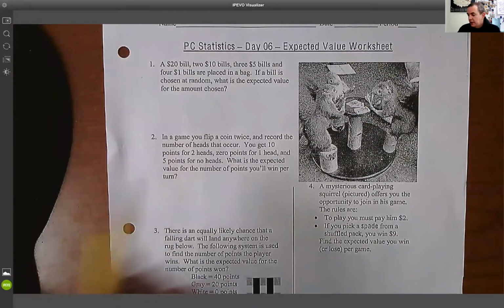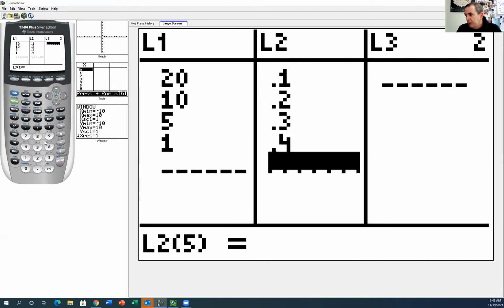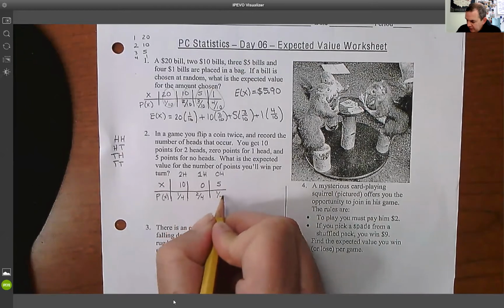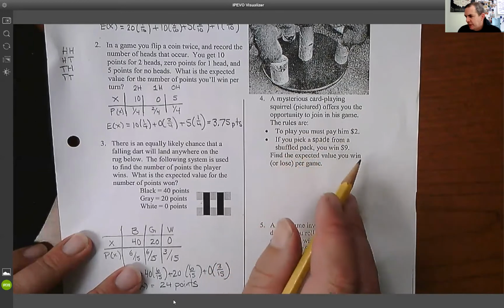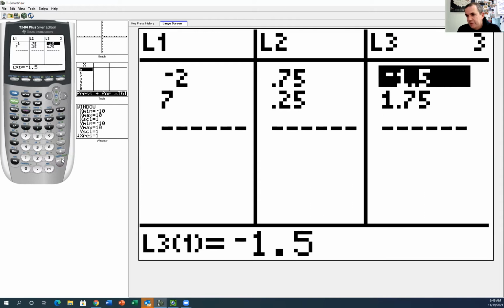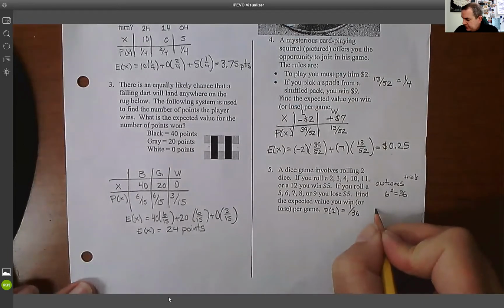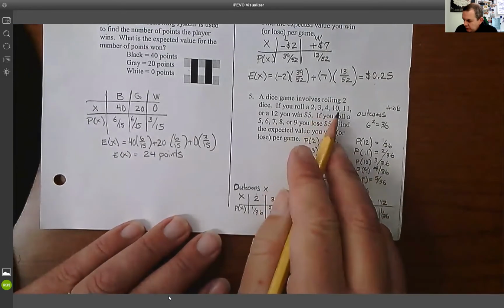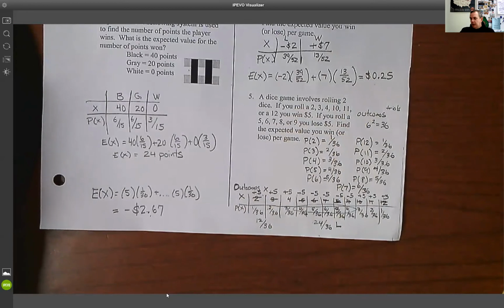Mr Oliver C6D2 Expected Value Practice pt 1